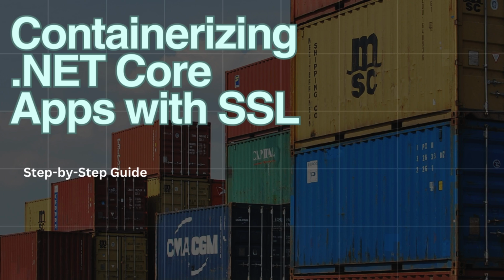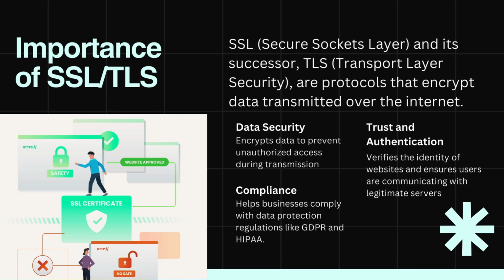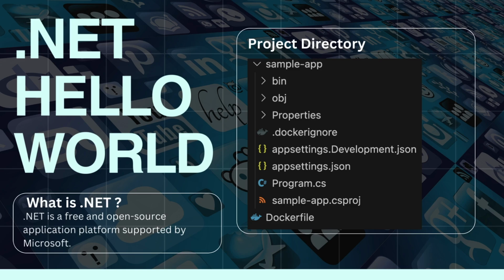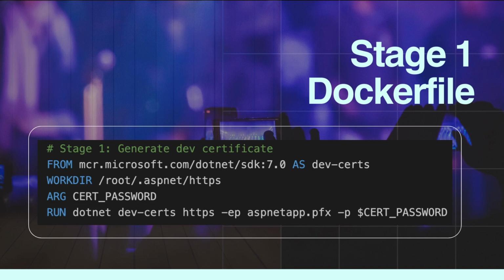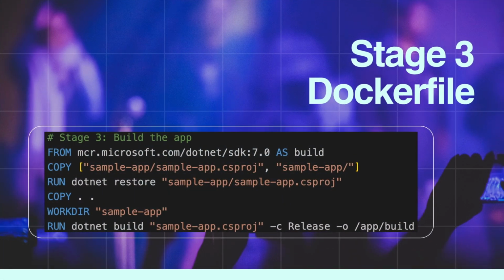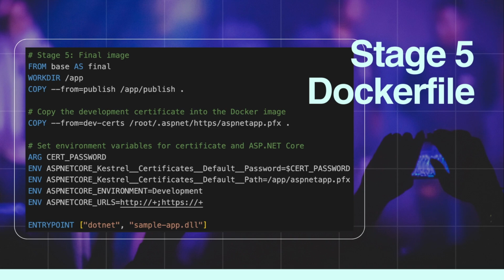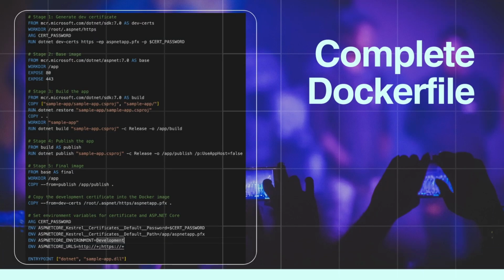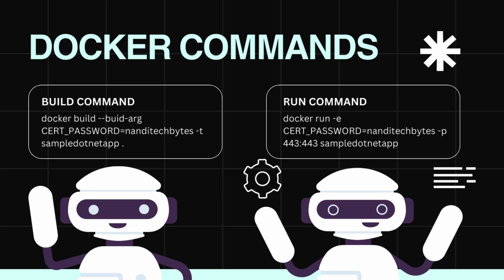Guide to Containerize your Dotnet Application with SSL enabled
This video will walkthrough the steps of containerizing a dotnet application with SSL enabled.